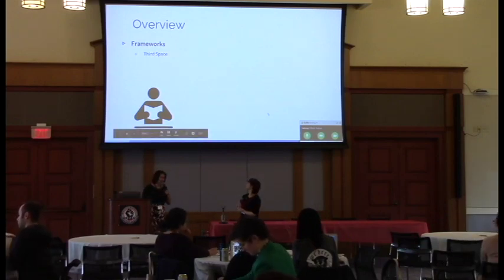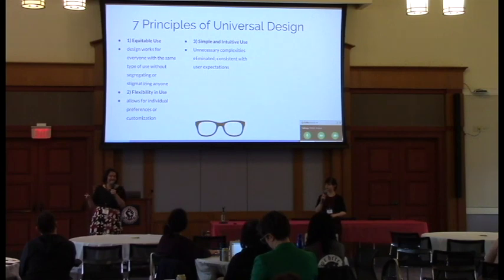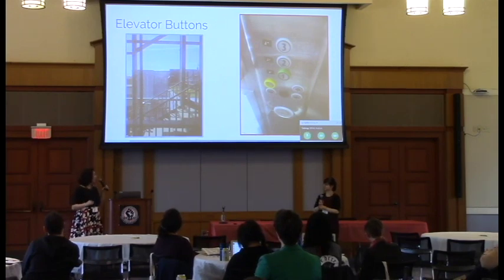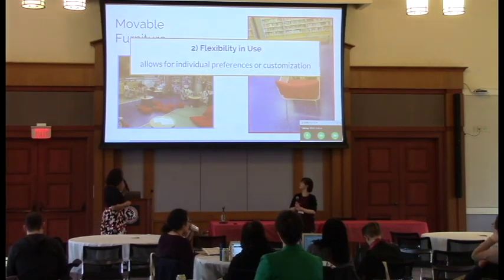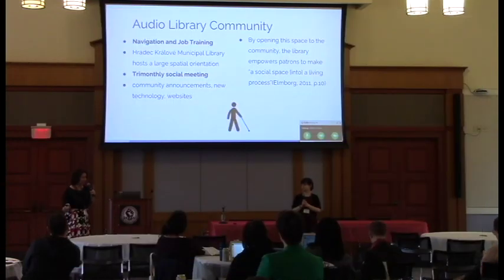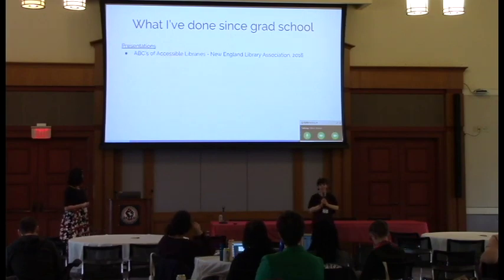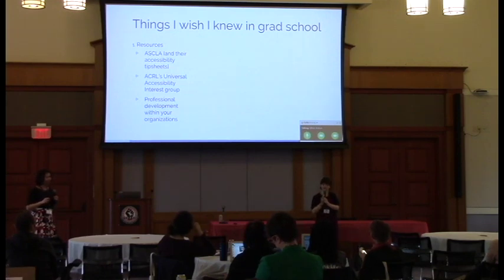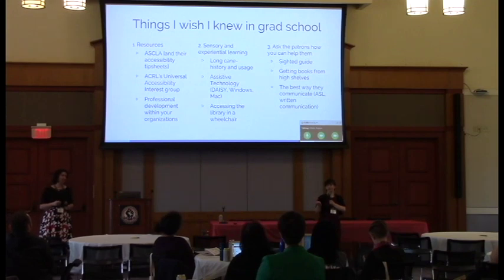Universal Design and Staff Leadership in Libraries Internationally | DERAIL 2018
Presenters: Quincy Knapp and Nicole Cunha

This presentation was part of the DERAIL 2018 Conference held on Saturday and Sunday, March 3rd and 4th.